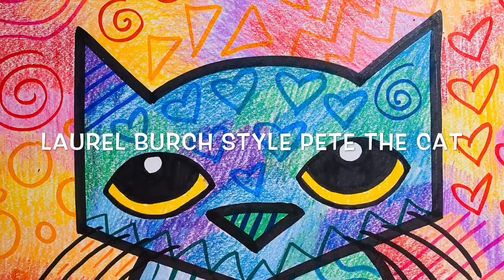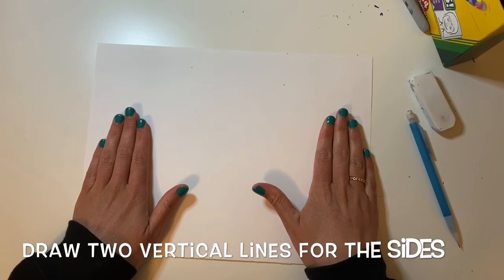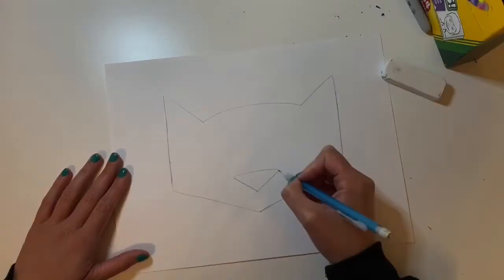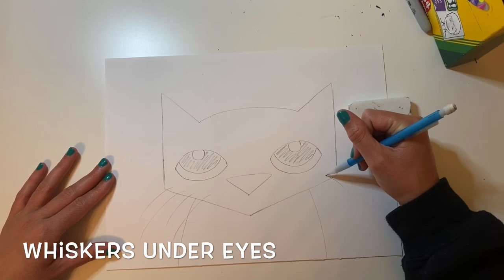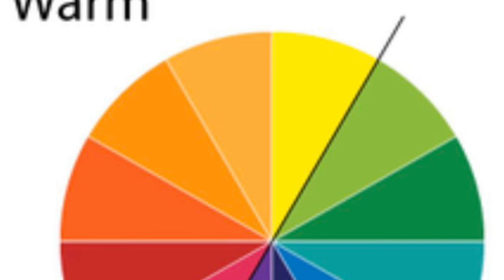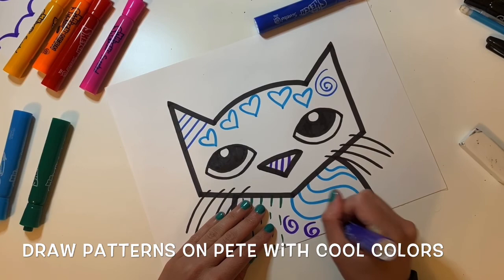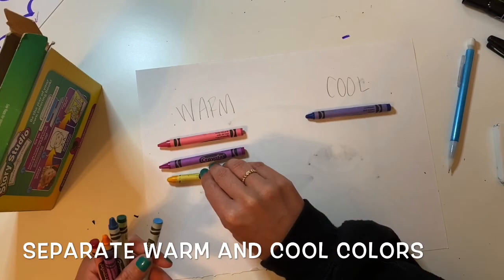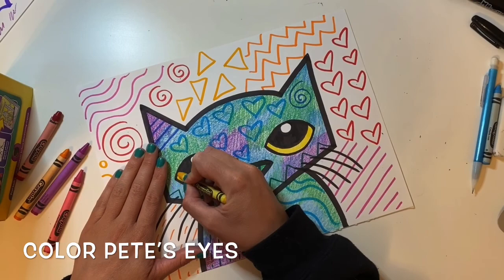Laurel Burch Style Pete the Cat